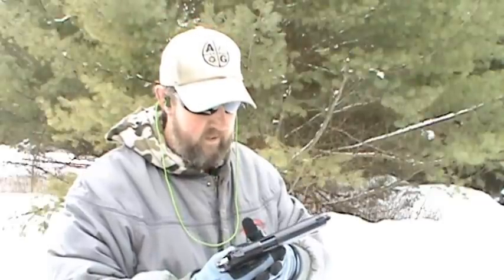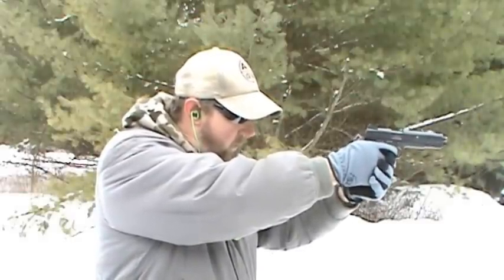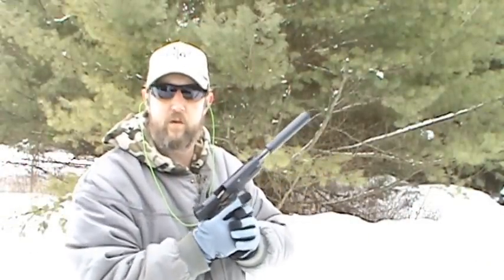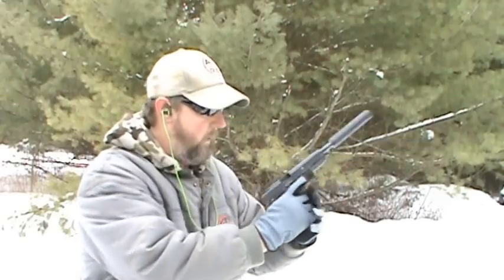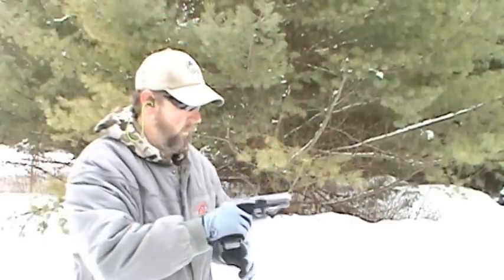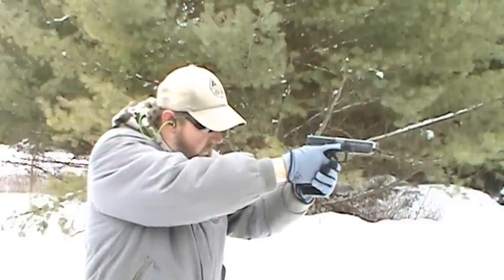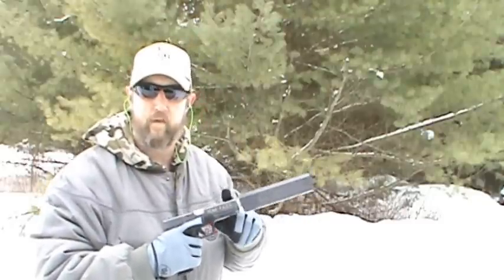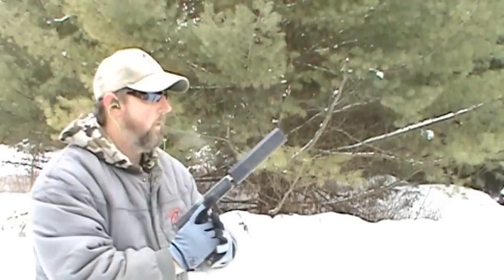Silencer Use & Ownership 101